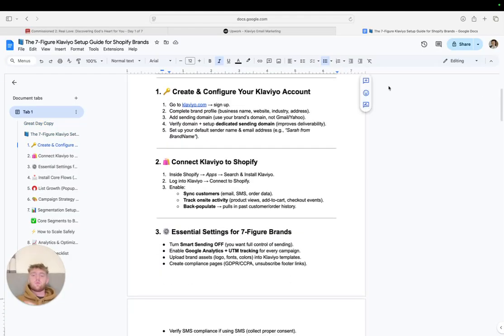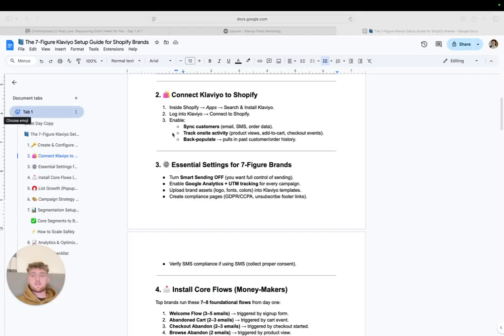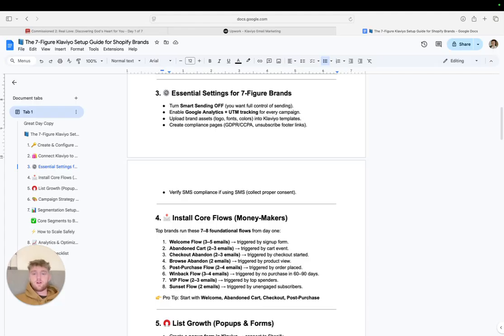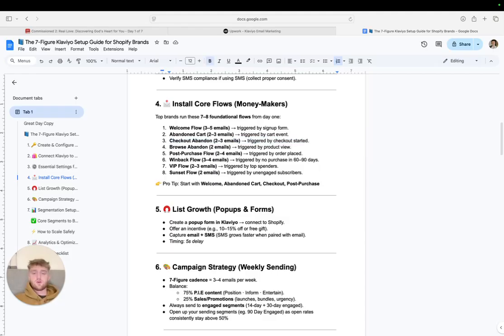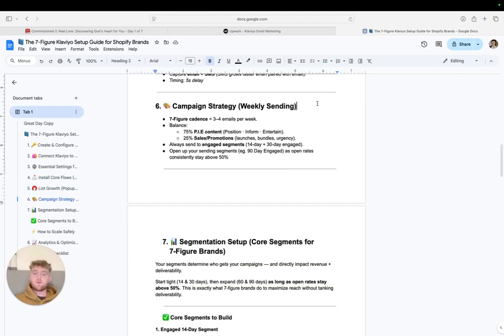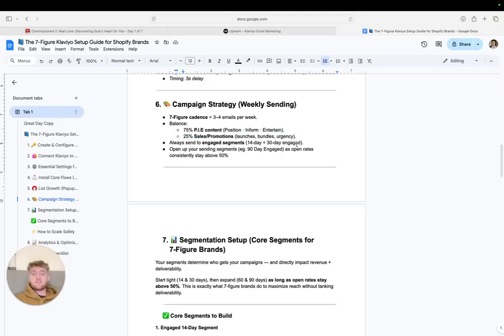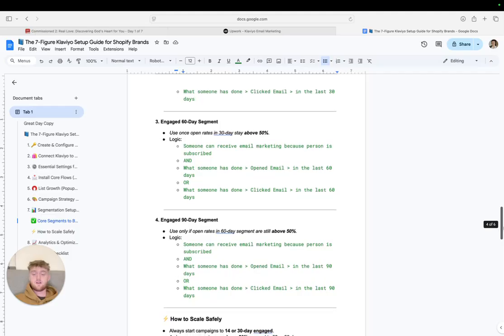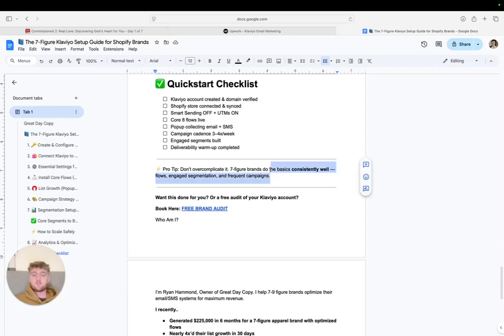Complete Klaviyo Setup Guide for Shopify Brands (2025)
This is a complete Klaviyo setup guide for Shopify Brands